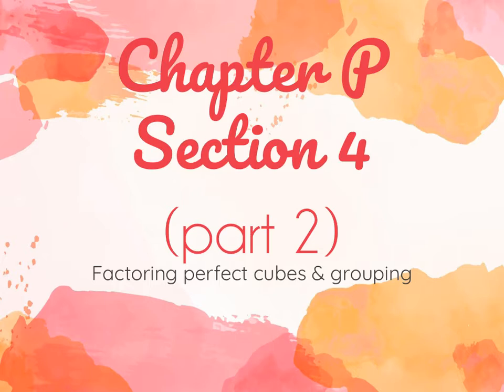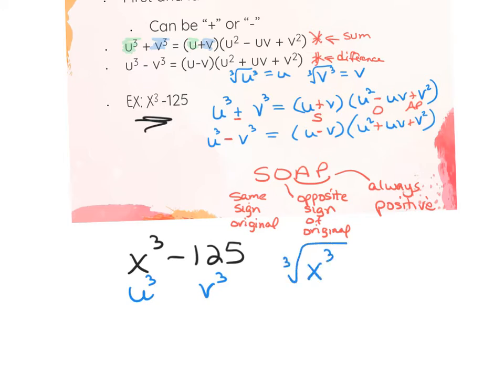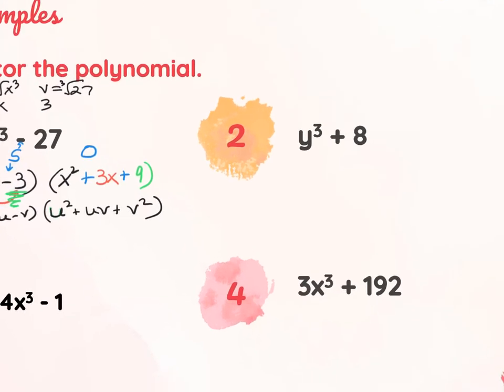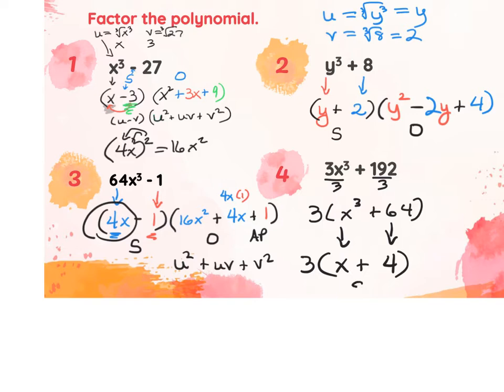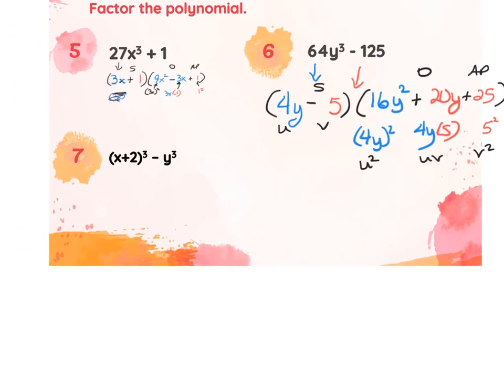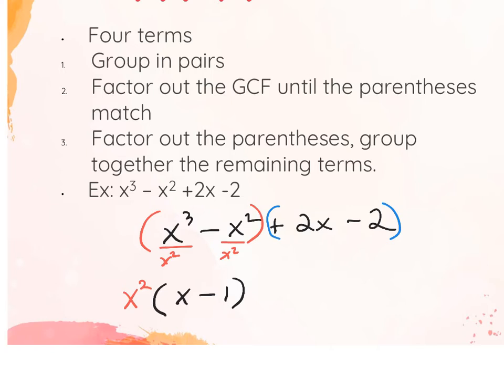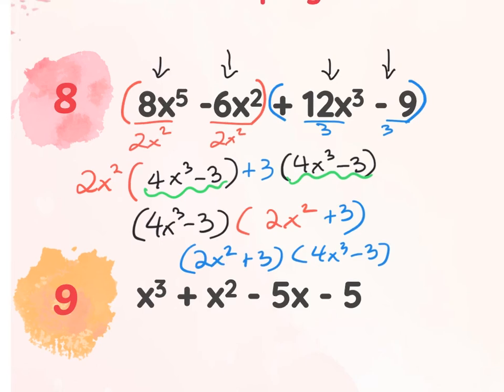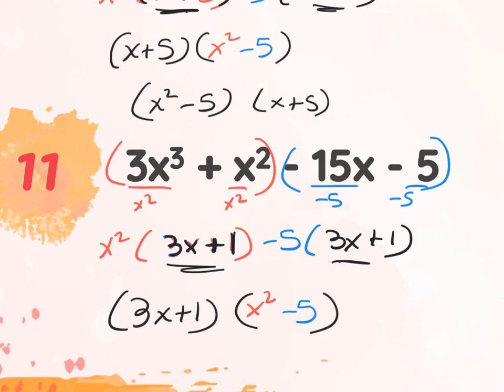9.1.20 P.4b Factoring Perfect cubes and grouping